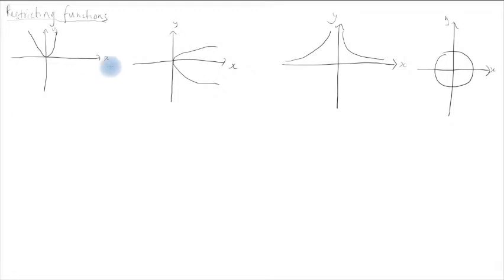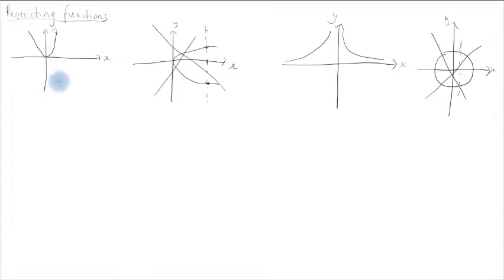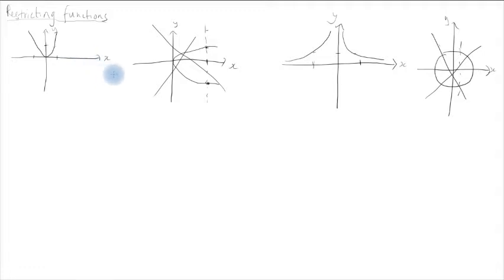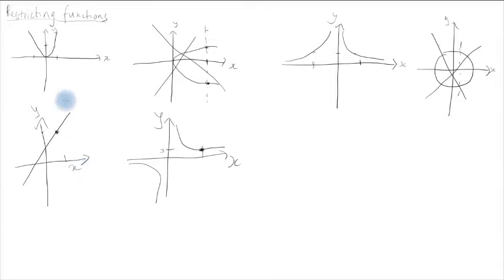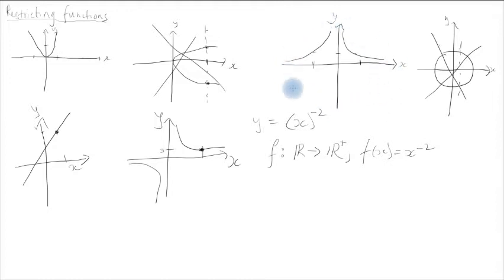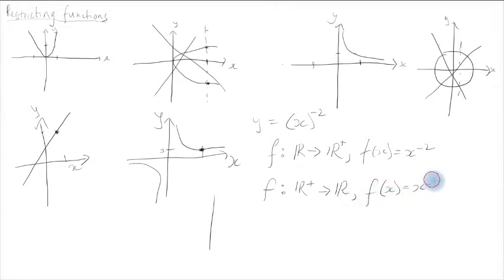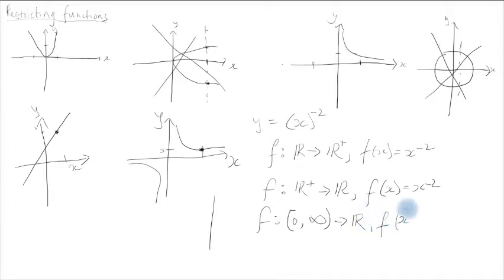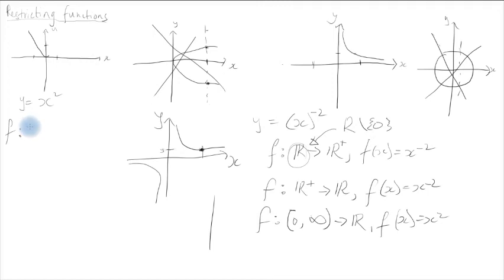RTF9 Restricting functions